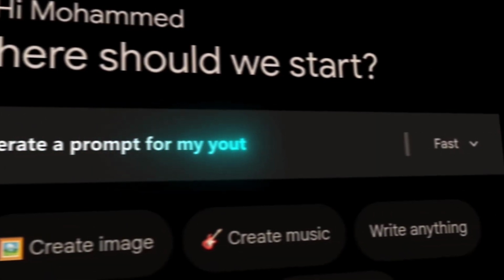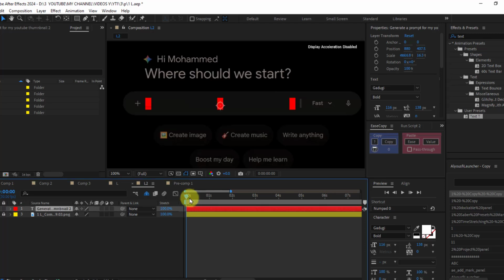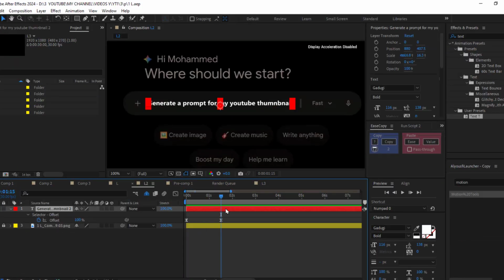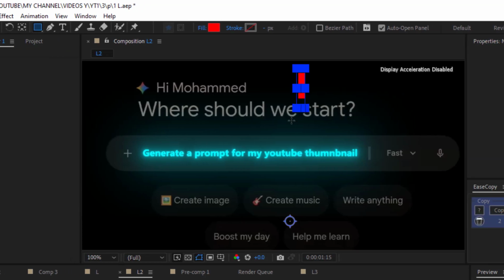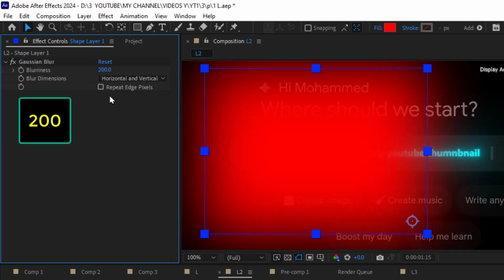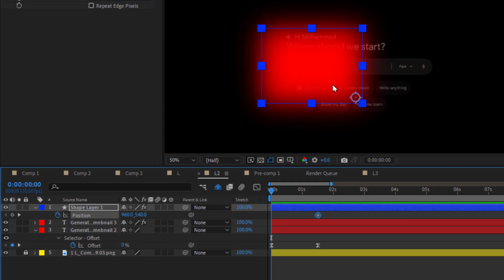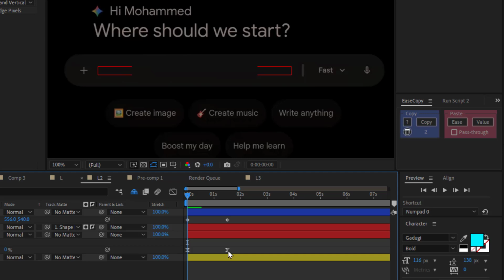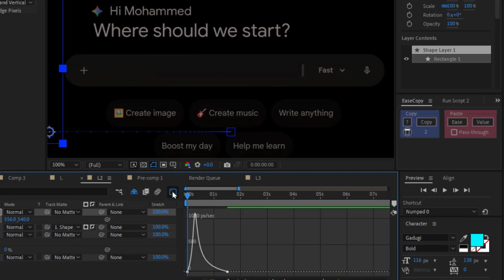Make Glowing Text Animation with 3D Camera in After Effects | Free Preset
Learn how to create a glowing text animation with smooth 3D camera motion in After Effects using a free preset that saves you time and effort. In this tutorial, you’ll discover how to build a clean, cinematic text effect that instantly grabs attention and gives your videos a high-end professional look.

Download My Free Preset From This link

This technique is perfect for motion graphics, YouTube intros, promotional videos, and social media content. You’ll see how to combine glow effects, text animation, and simple 3D camera movement to create dynamic visuals without complicated setups.

Whether you’re a beginner exploring After Effects animation or a motion designer looking to speed up your workflow, this tutorial will help you create stunning glowing text effects and improve your motion design skills using practical and efficient methods.